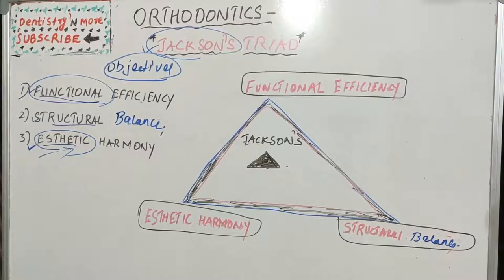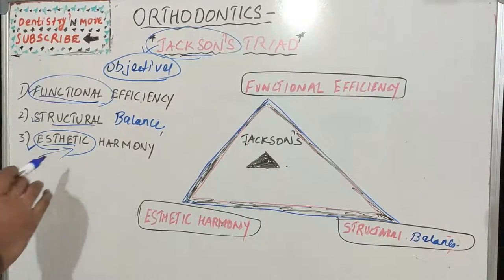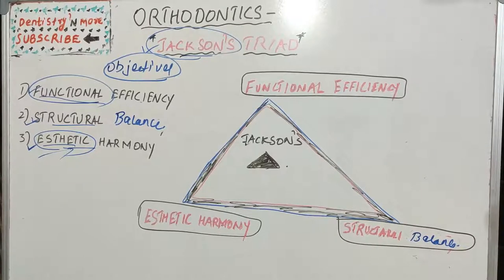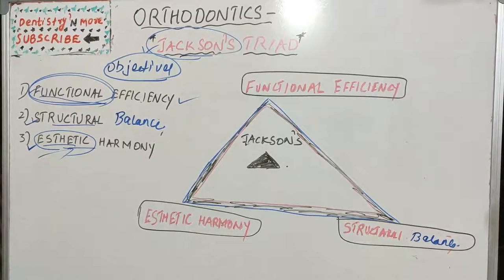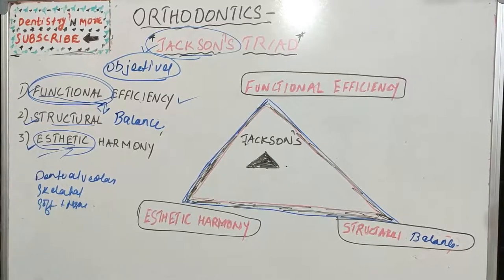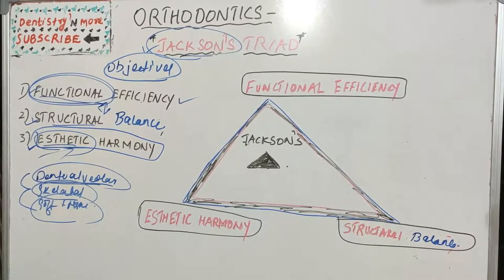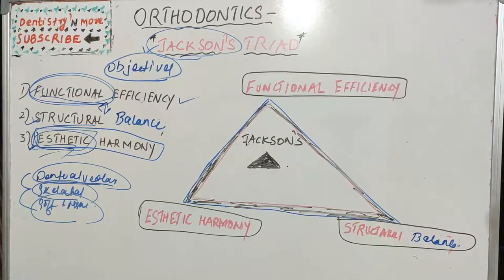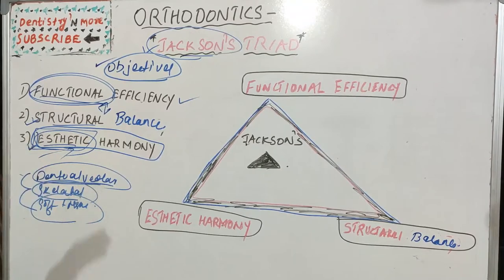JACKSON'S TRIAD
Jackson's triad summarizes three main objectives of the orthodontic treatment.

1)FUNCTIONAL EFFICIENCY
2)STRUCTURAL.BALANCE
3)ESTHETIC HARMONY

2)Oral medicine & Radilology

3)Oral pathology

4)Pedodontics

5)Orthodontics

6)Public health dentistry